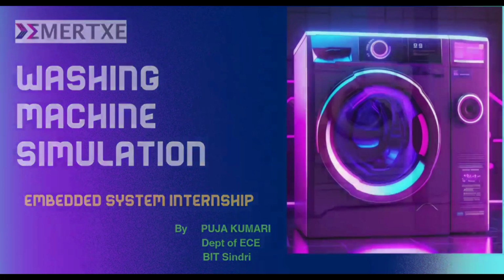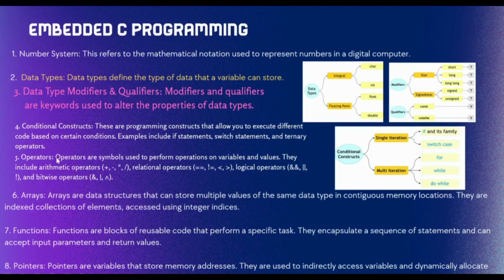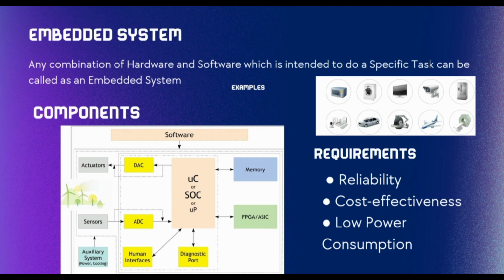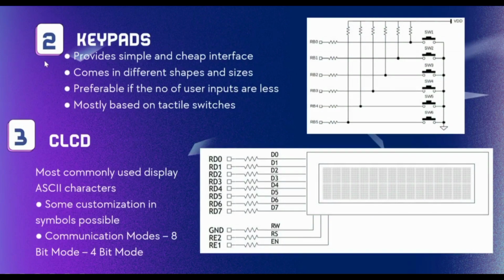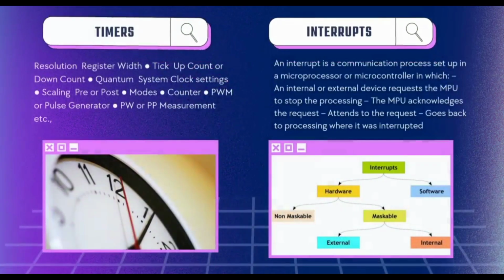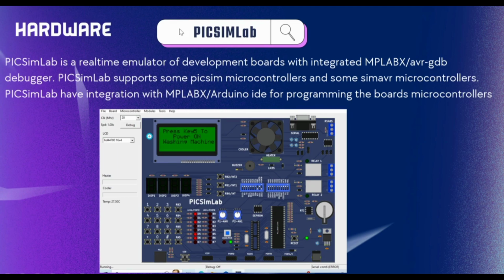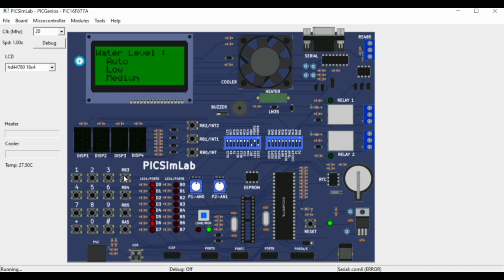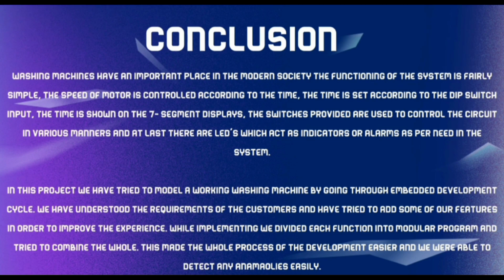Washing Machine Simulation | Embedded System Internship | Emertxe Institute of technology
This is a project demo on washing machine buillt using pic16f877a microcontroller.

I have done this project during an online internship in an embedded system . At Emertxe Institute of technology.

presented by
          Puja Kumari.